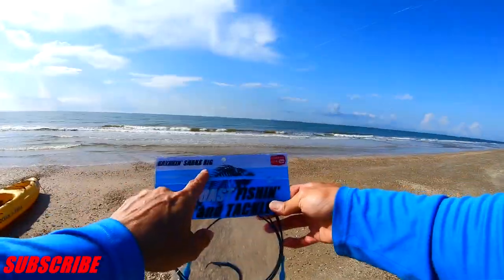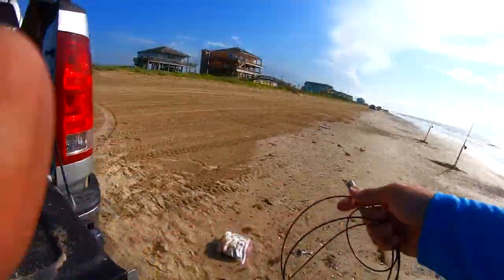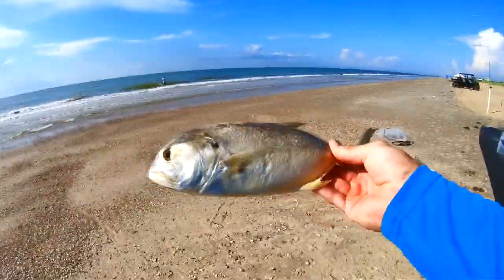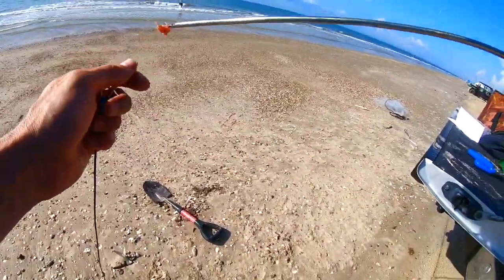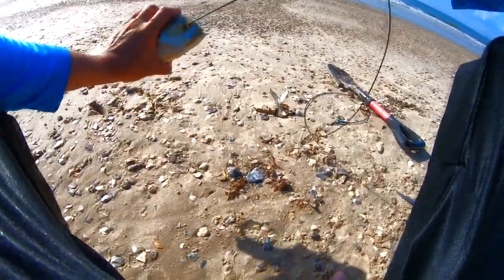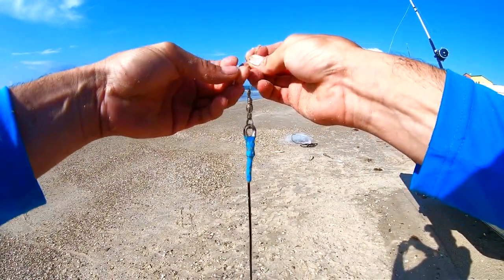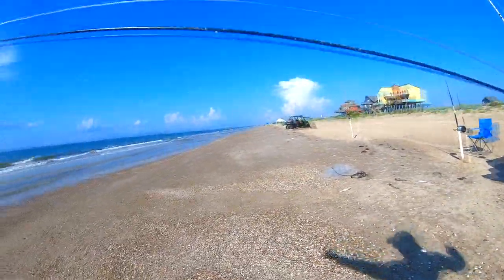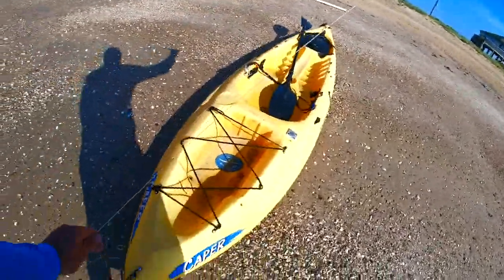HOW TO HOOK OR RIG BAIT FOR SHARK FISHING | DROP BAIT WITH KAYAK | FISHING TIPS AND TECHNIQUES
*3rd Coast Fishin - You will be following me and my buddy's on fishing trips and getting tips, tricks, and hacks of fishing. We will be taking trips all around the gulf coast meeting all kinds of people fishing all kinds of different styles with different baits to see what really is the best.

BRANDS WE USE IN VIDEO

  *FISHING RIGS / LEADERS:
• 3RD COAST FISHIN - KAYAKIN SHARK RIG
• 3RD COAST FISHIN - BULL RIG
• 3RD COAST FISHIN - BULL RIG GLOW
• 3RD COAST FISHIN - SLOT RIG
• 3RD COAST FISHIN - SLOT RIG GLOW

  *FISHING RODS / REELS:
• PENN - SENATOR 14/0
• PENN - SENATOR 9/0
• PENN - FIERCE 2

3RD COAST FISHIN APPROVED CHARTERS

• ADAMS ADVENTURES
• BITE ME CHARTERS
• GALVESTON CHARTERS

OUR EQUIPMENT

• GOPRO - HERO 7 BLACK
• J7 PRIME

MUSIC SOURCES